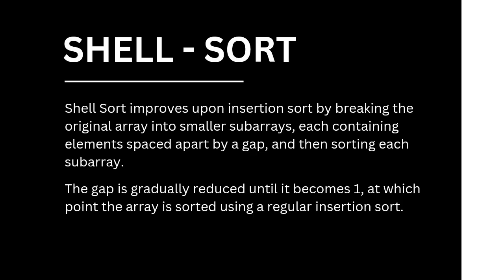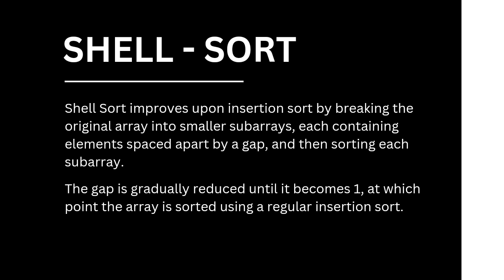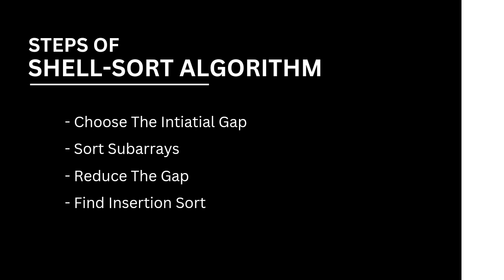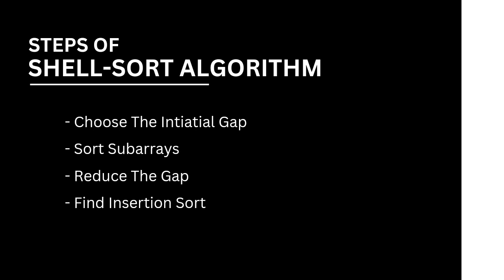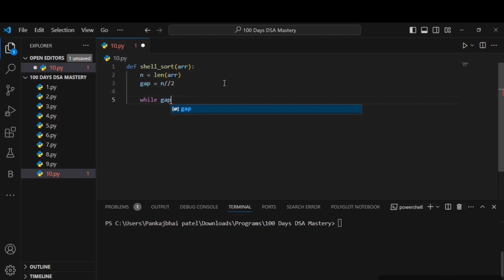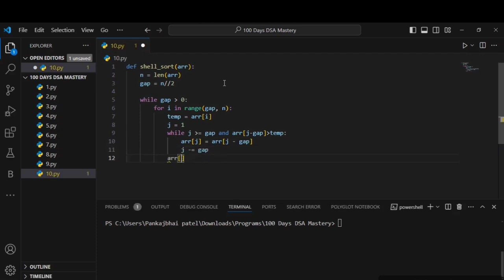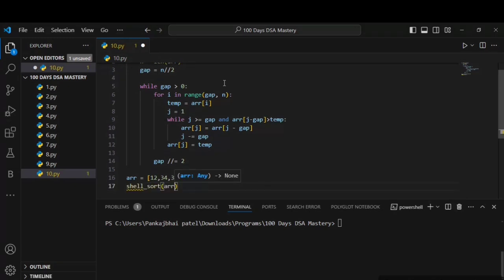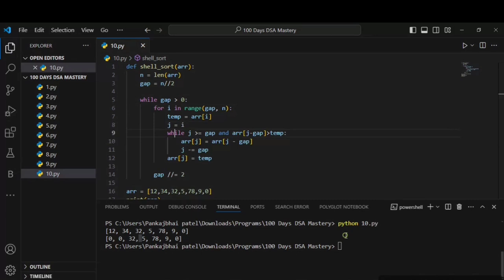Shell Sort Algorithm in Python | Day-4 100 Days DSA Mastery Course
Shell Sort
Shell Sort is a variation of insertion sort that improves its performance for larger datasets. It works by dividing the array into smaller subarrays and sorting each subarray using insertion sort. The subarray sizes are determined by a sequence of integers called the "gap sequence."

Steps:
 Choose a gap sequence: A common gap sequence is the Knuth sequence, which is generated by repeatedly dividing the previous gap by 3 and rounding down until the gap is 1.
 Sort subarrays: Start with the largest gap in the sequence and sort the array using insertion sort with that gap.
 Reduce gap: Reduce the gap to the next smaller value in the sequence and repeat step 2 until the gap is 1.
Example:
Consider the following array:

Using the Knuth sequence (1, 4, 10), we would sort the array as follows:
 Gap = 10:
   Sort subarrays of size 10:
     [8, 4, 2, 1, 5, 3, 7, 6]
 Gap = 4:
   Sort subarrays of size 4:
 Gap = 1:
   Sort subarrays of size 1 (equivalent to insertion sort):
Time Complexity:
 Best case: O(n log n) for certain gap sequences.
 Average case: O(n log n).
 Worst case: O(n^2) for poorly chosen gap sequences.

Advantages of Shell Sort:
 Generally faster than insertion sort for larger datasets.
 Can be more efficient than other sorting algorithms for certain data distributions.
Disadvantages of Shell Sort:
 The choice of gap sequence can significantly impact performance.
 Not as efficient as more advanced algorithms like quicksort or merge sort for very large datasets.
In conclusion, Shell Sort is a versatile sorting algorithm that offers improved performance over insertion sort for many input scenarios. By carefully selecting the gap sequence, you can optimize its efficiency for your specific use cases.